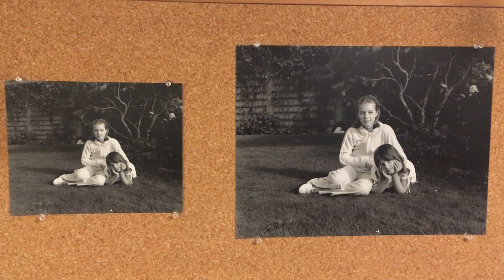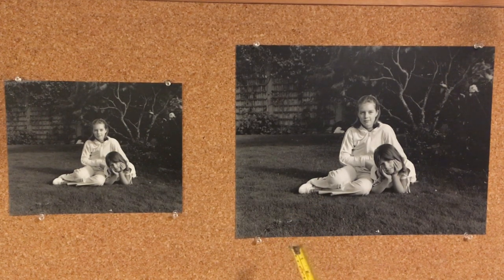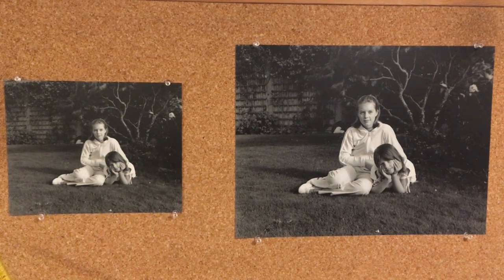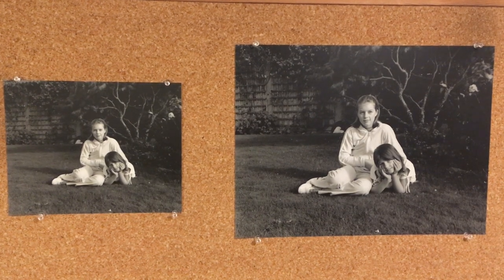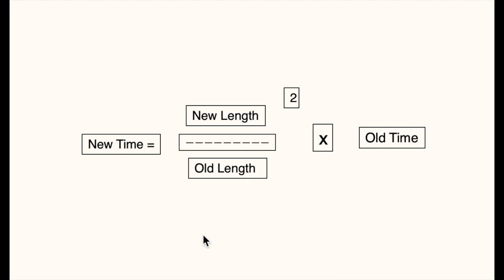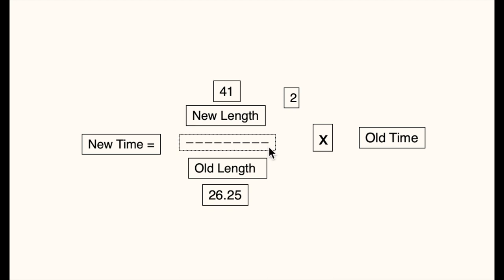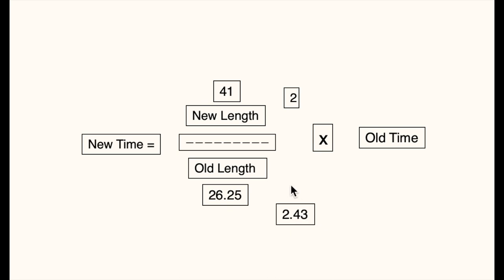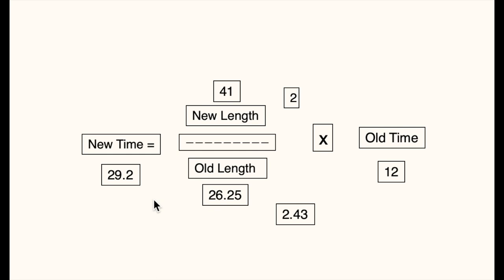Changing Print Size Without Test Strips!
When you've made a great print you sometimes want to make it again but at a different paper size. This is the way to do just that but with no need for further test strips, saving you time and paper.

John Finch
Author of The Art of Black and White Developing